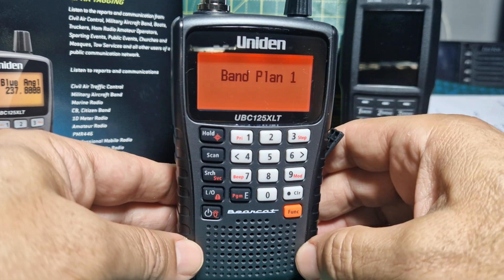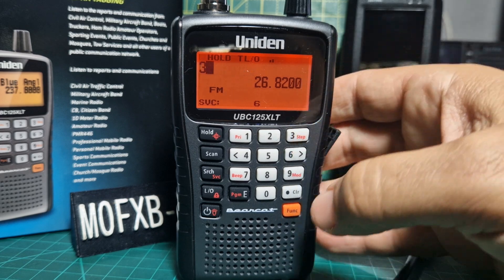UNIDEN 125XLT - USE IT AS A HAM RADIO RECEIVER ??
DOWNLOAD NICK BAILY SCAN 125